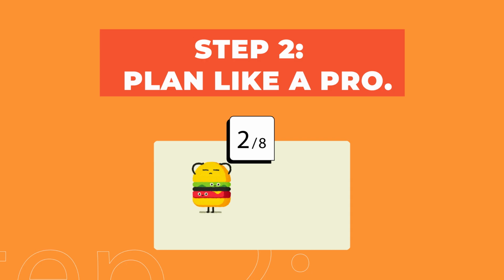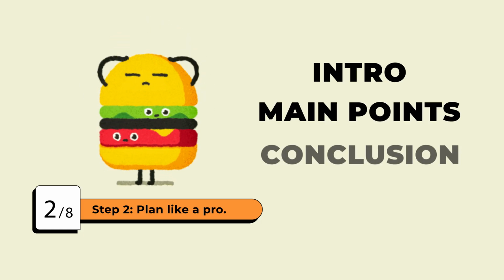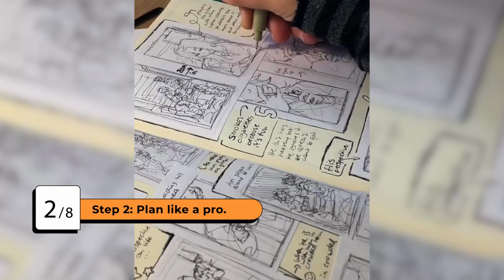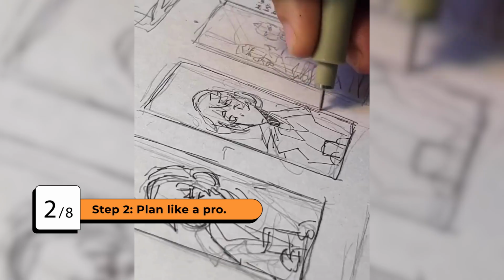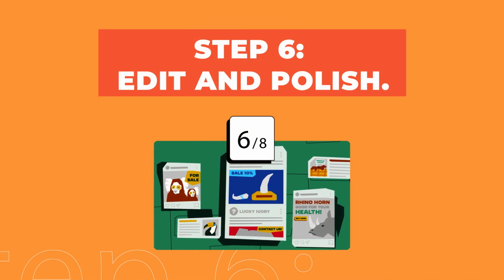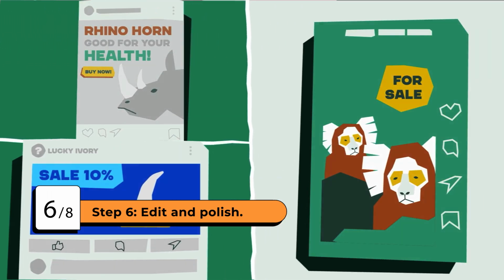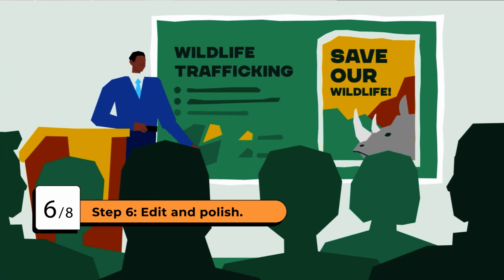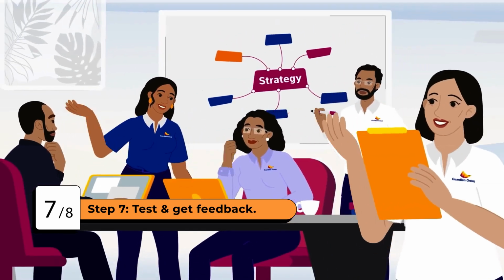How to Create eLearning Videos: An 8 Step by Step Guide!🎥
Looking to create eLearning videos that actually work? This 8-step guide shows you exactly how to create eLearning videos for training, corporate learning, and education.

In this video, we breaks down the step-by-step process of making eLearning videos - from planning and scripting to storyboarding, animation, and delivery.

By the end, you’ll know how to design eLearning content that learners understand, remember, and apply.

0:00 Opening
0:10 Know your learners
0:18 Plan like a pro
0:43 Pick the right tools
0:58 Design visuals
1:29 Record
2:10 Edit and polish
2:45 Test & get feedback
2:52 Publish and share
3:20 Wrap-up
F. Learning Studio #1 Animation Partner for Training & Education